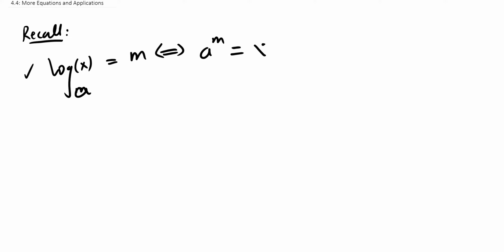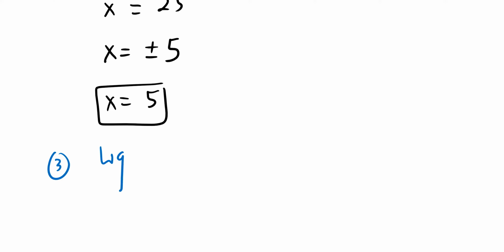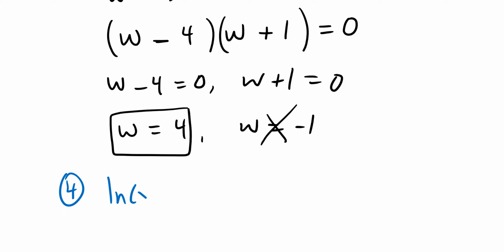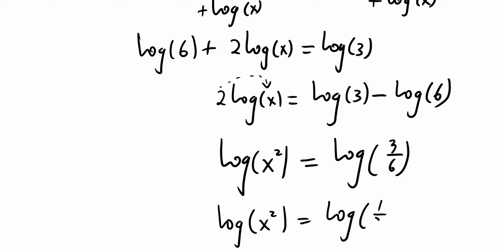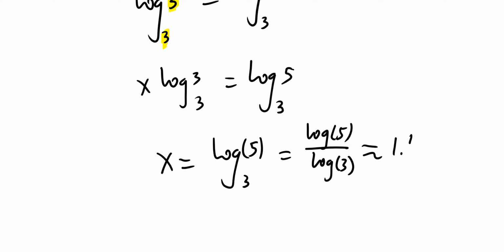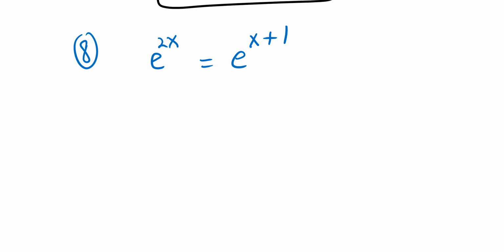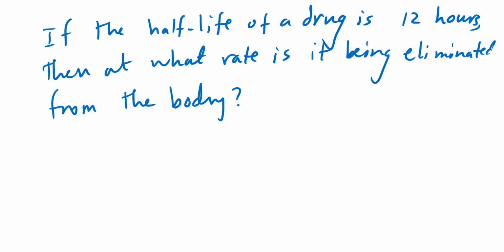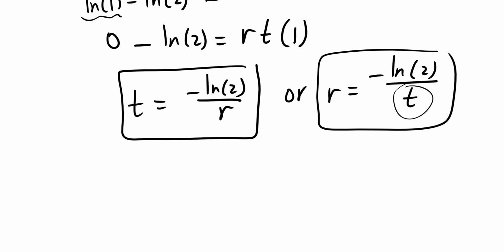Math 8- College Algebra: Section 4.4 More Equations and Applications